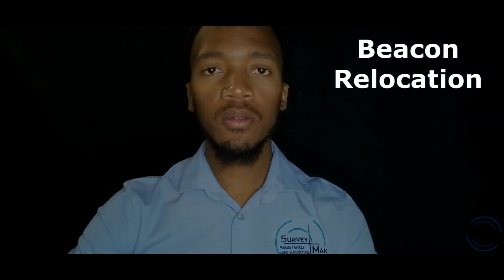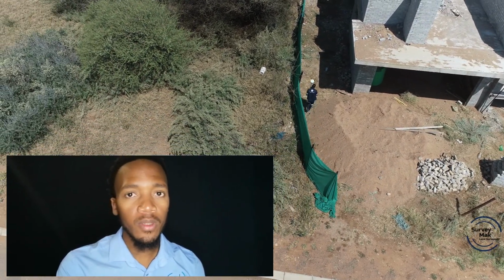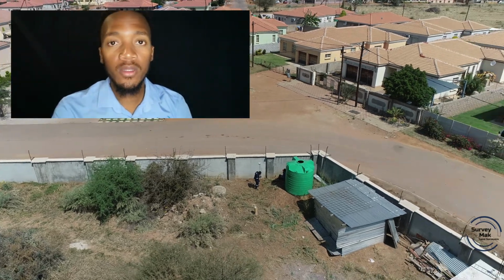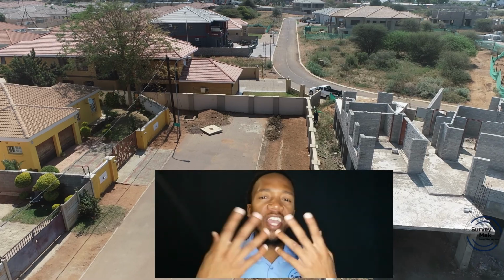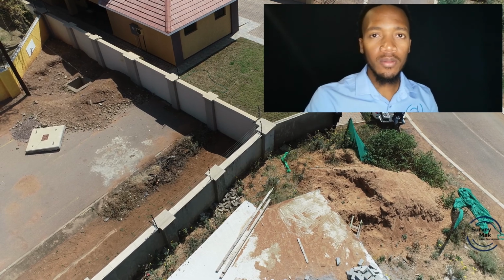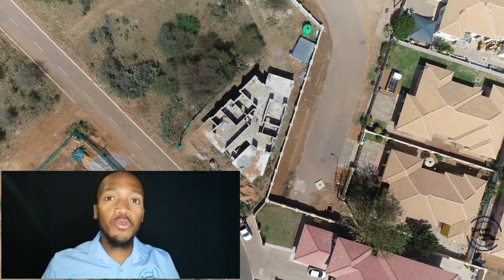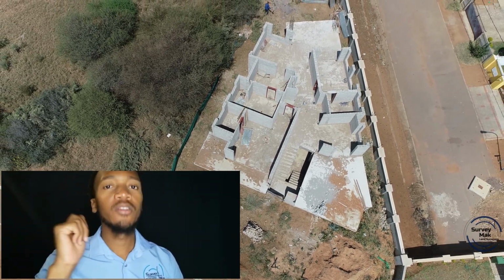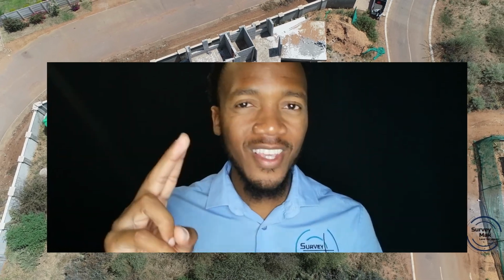Beacon Relocation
What is the best exercise to perform before any land transaction.

Call us to schedule a meeting.